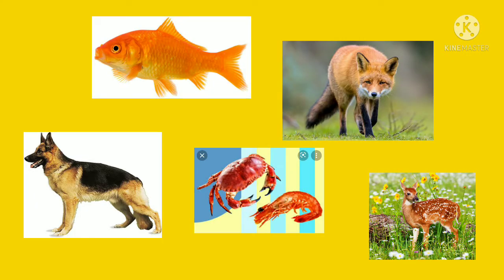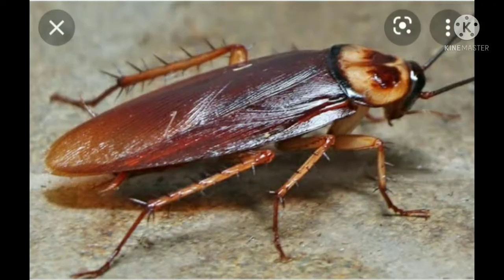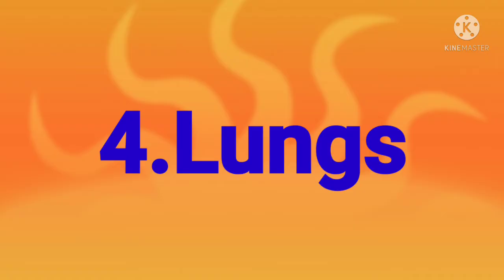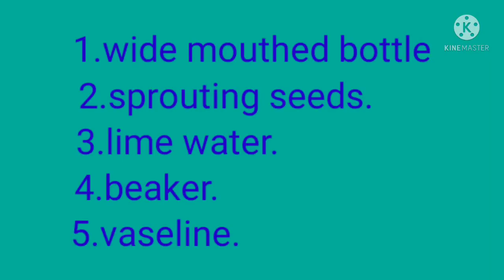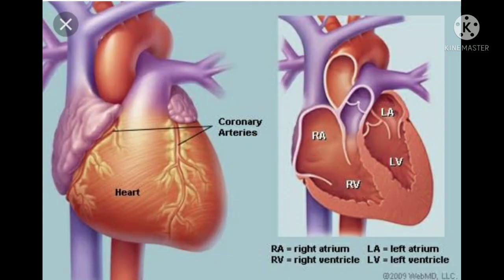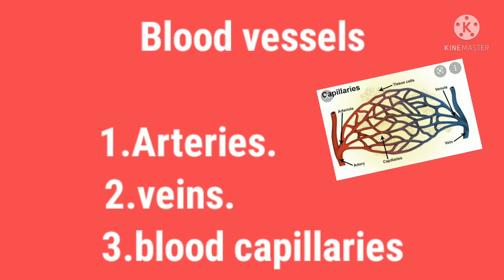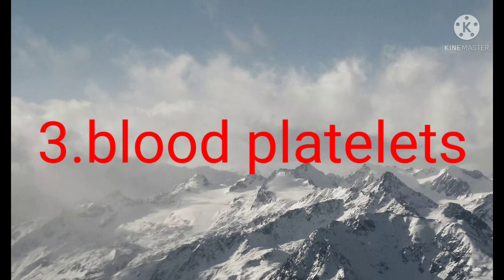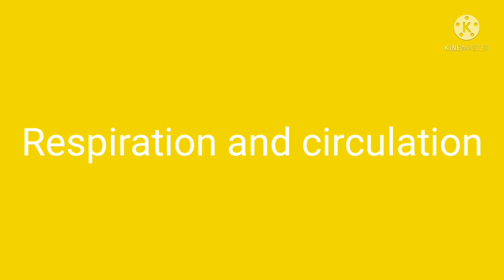samagra siksha,visakhapatnam, Andhra Pradesh. B.Anusha,Biology crt,kgbv v.madugula. 7th class.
7th class ,Respiration and circulation.